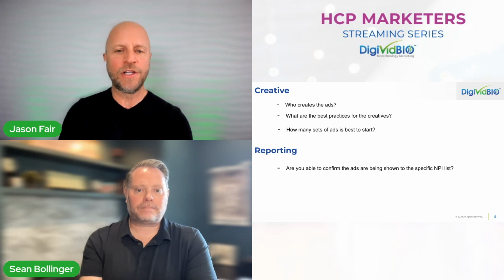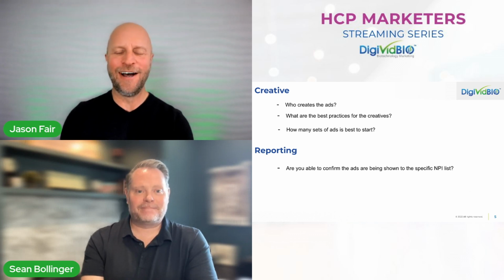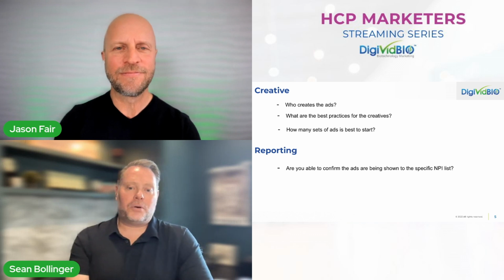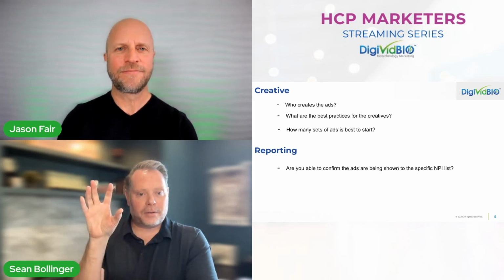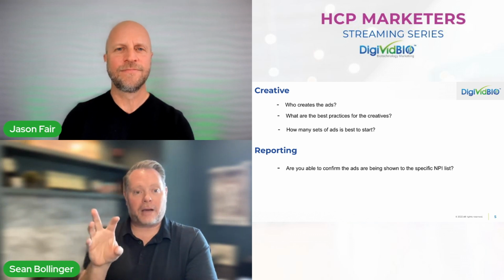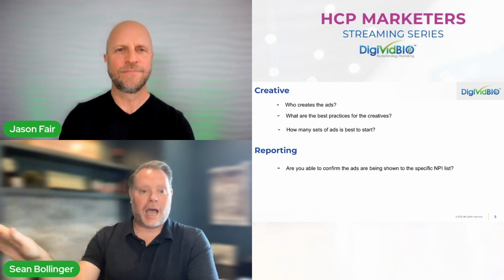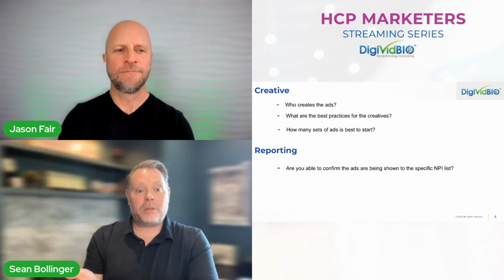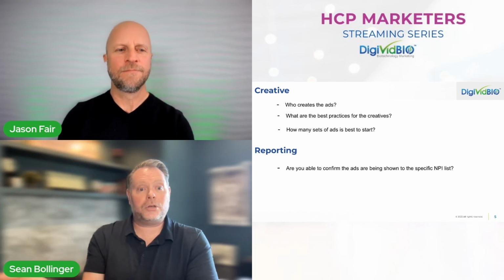Unlock the Power of NPI Level Reporting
In this video, we break down physician-level data (PLD) and why it matters to measure the effectiveness of your HCP marketing.   This is truly a way to confirm you're reaching the right audience, along with generating a lead gen report for sales and marketing follow-up.

You’ll learn:

- What NPI level reporting tracks 📊
- How to use level reports for sales and marketing
- Real-world examples of effective NPI tracking and reporting tools